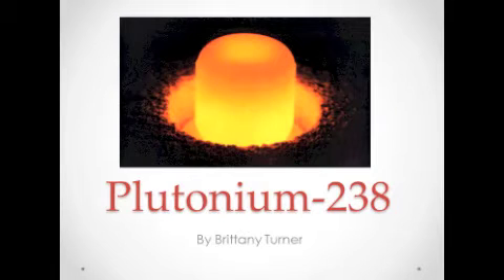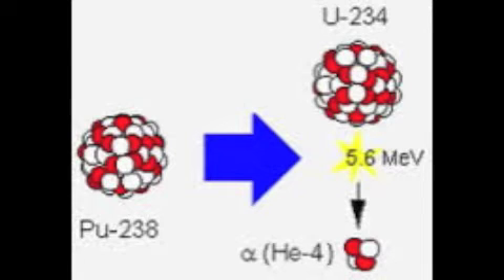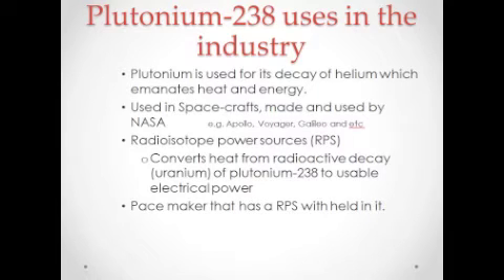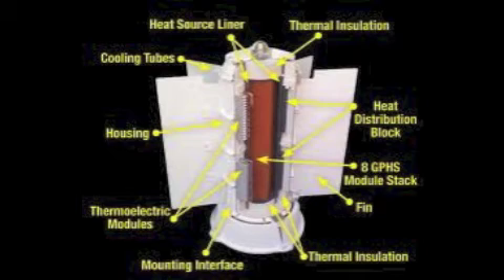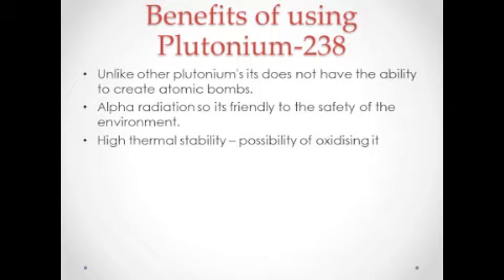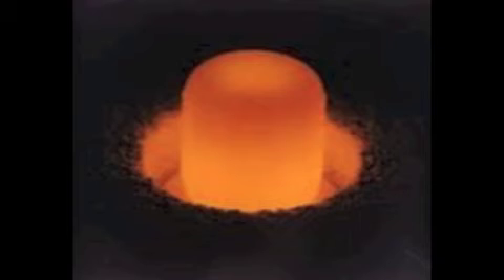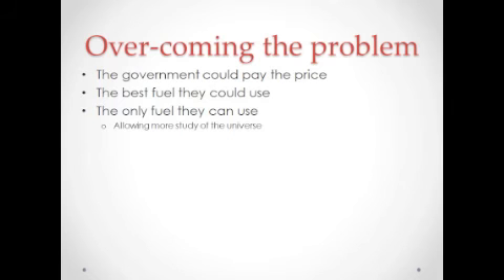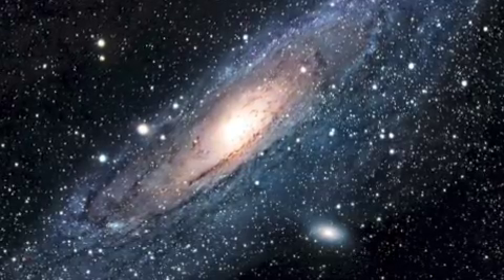Plutonium-238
By Brittany Turner